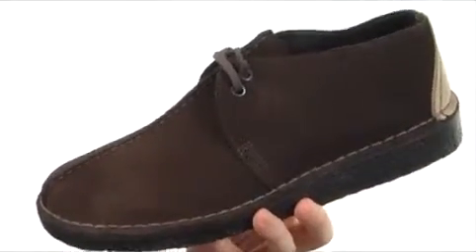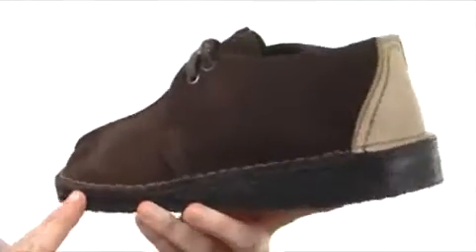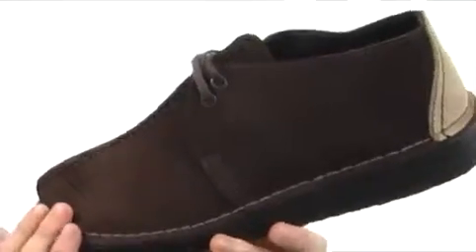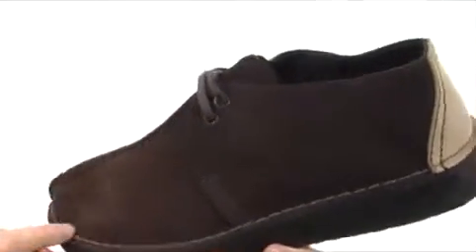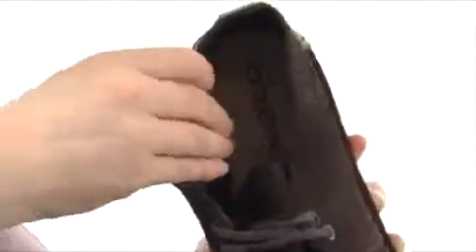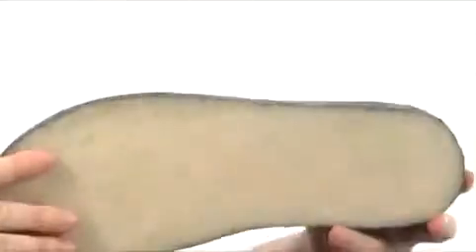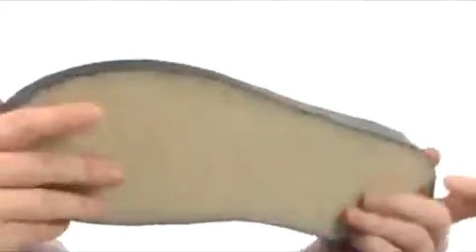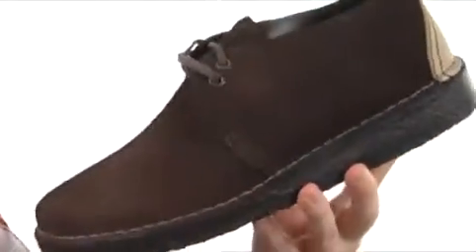Clarks Desert Trek